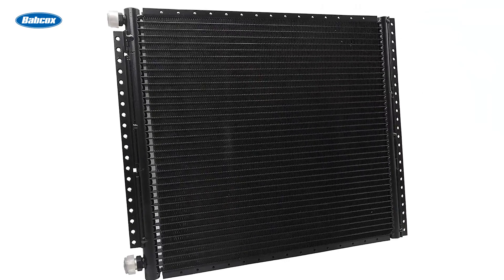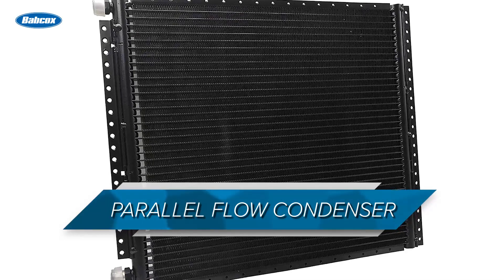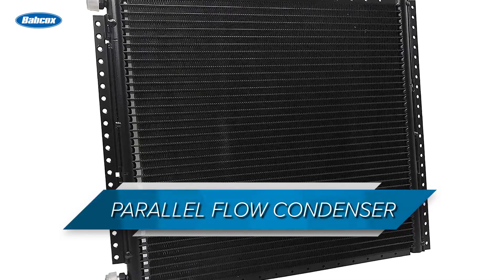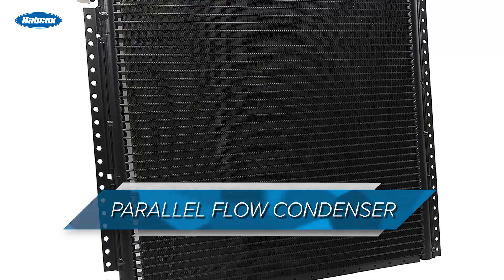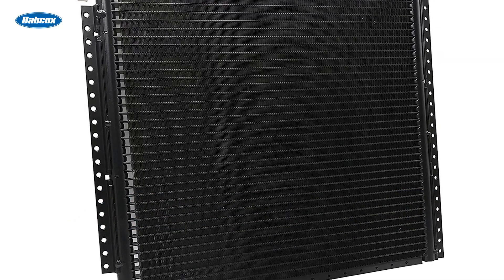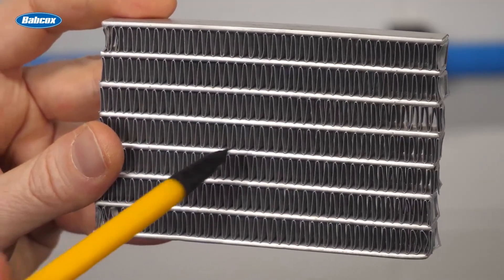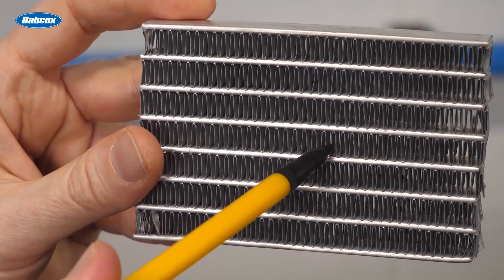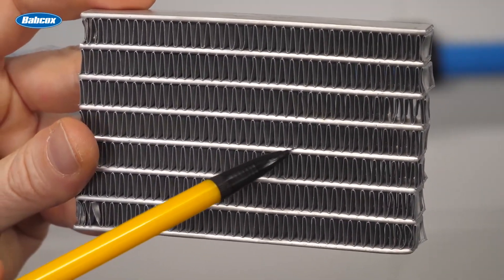Don't Forget to Replace the A/C Condenser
If you’re selling a compressor or a compressor kit, there’s another A/C component that your customer will need too, and that’s a condenser.